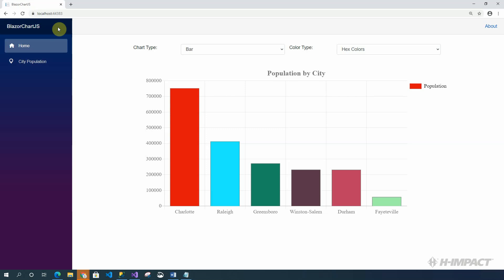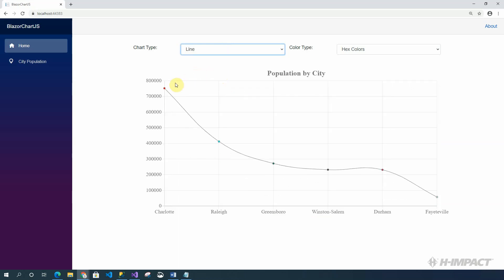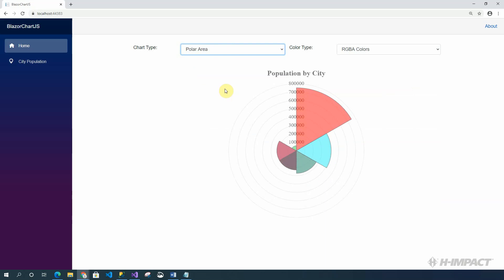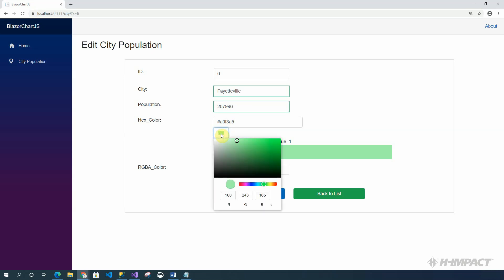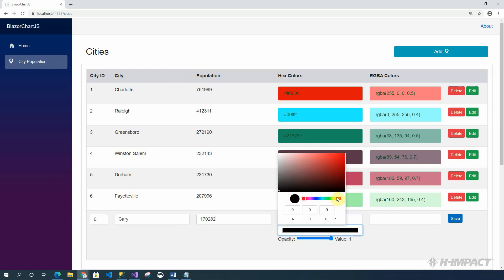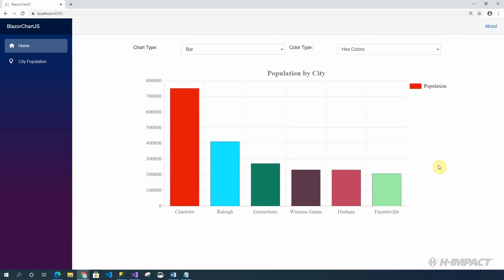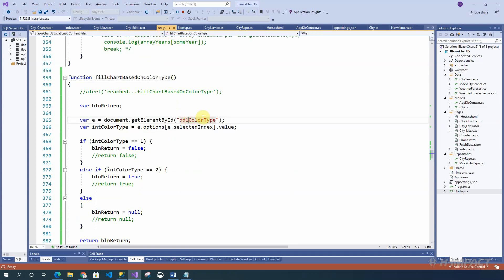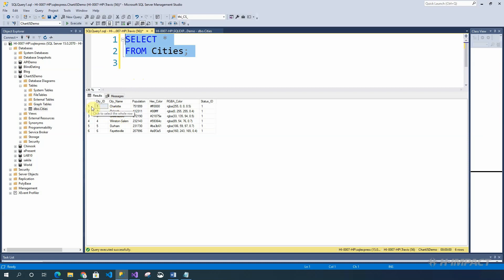EP01 (Old Ver.) - BlazorChartJS - Server-side (.Net Core 3.1), ChartJS & SQL Server Overview / Demo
This is an Overview and Demo of a Blazor Server-side app referencing  ChartJS. The DB used is SQL Server 2019. Travis L. Holt discusses the application's details as follows:

• Blazor Server-side app built in .Net Core 3.1 named: BlazorChartJS.
• 2 Blazor Components with Content Management Insert, Select, Update and Delete DB operations that update Chart data real-time from a SQL DB.
• The configurable Blazor component (with Admin on or off) with ChartJS will extract data from the DB and display 7 types of charts simply using a drop-down. Chart component also displays colors with Hex Colors or RGBA Colors allowing transparent chart elements.  Color transparency levels are configurable by the user via the Content Management features referenced above.
• Services like the main service named CityService is  instantiated for solution wide Dependency Injection is initiated in the Startup.cs
• Connection to a SQL Server DB using Entity Framework (EF) Core.
• References to the Chart.js JavaScript Framework from the _Host.cshtml

Source code: Coming soon on GitHub.

Happy coding and thank you!

 - Travis